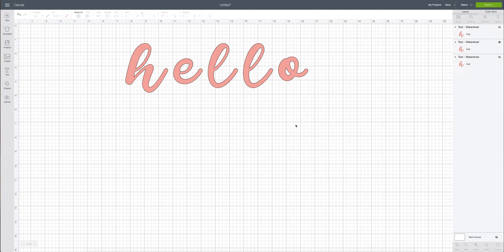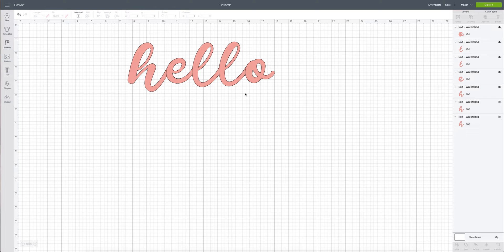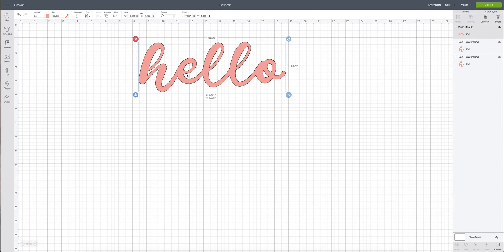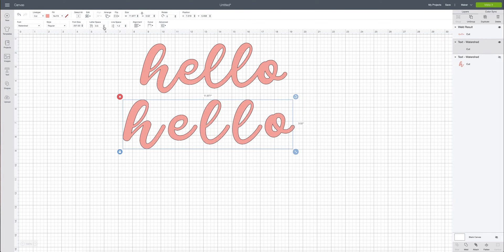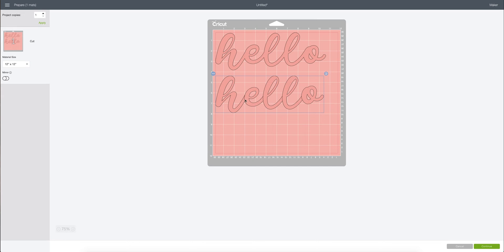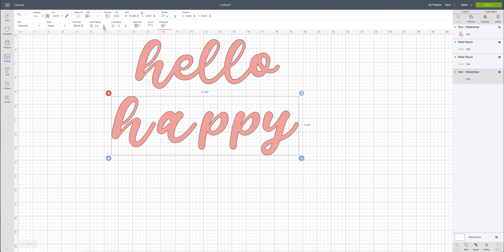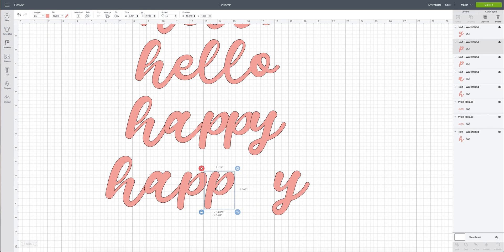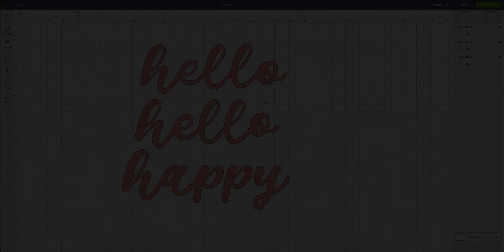CONNECT CURSIVE FONTS IN CRICUT DESIGN SPACE : 2 WAYS TO DO IT!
💗 Design Space Lessons : How To Connect Cursive Fonts In Cricut Design Space 💗
If you'd like to learn two easy ways to quickly connect cursive fonts in Cricut Design Space, this tutorial will show you step-by-step!